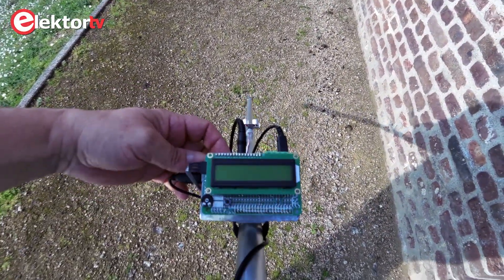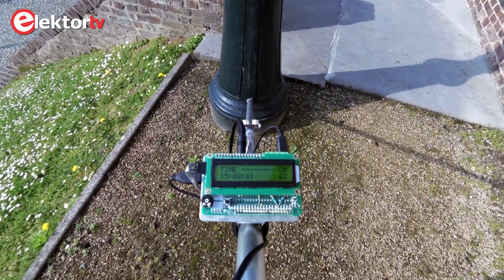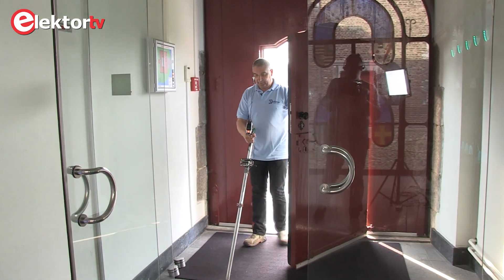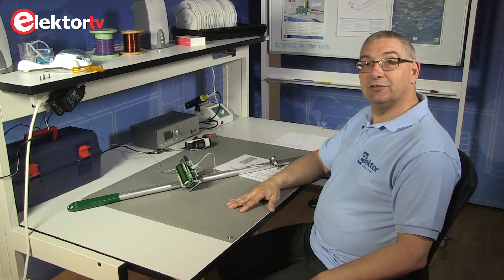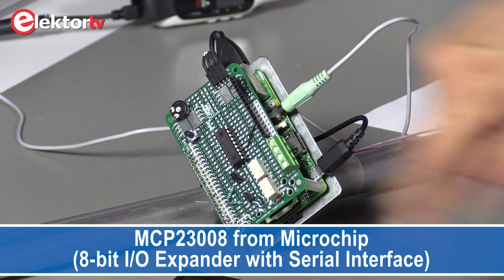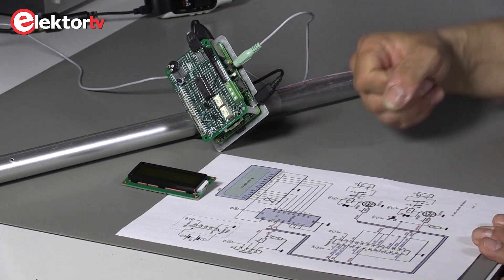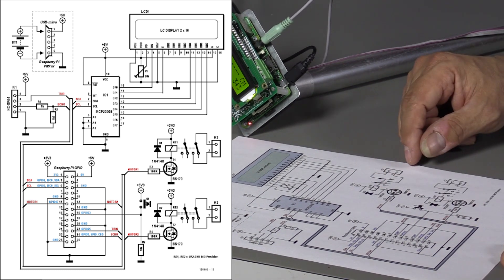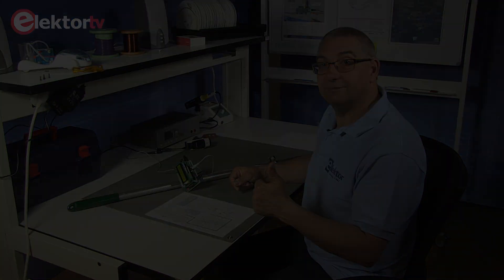Raspberry Pi + ultrasonic + voice synth = Aid 4 The Blind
The Elektor Speaking Sonar Stick
In good experimental fashion, this project is a valuable study into what can be achieved with ‘commodity embedded technology’ like a Raspberry Pi. This ultrasonic distance measuring “robot” will greet you, measure distances to objects continuously and read the values out loud. It can also be programmed to activate alarms when the measured distance crosses a user-programmed limit. Got a pair of U/S distance sensors and an RPi ready? Then go.